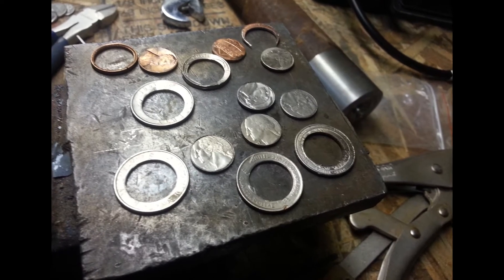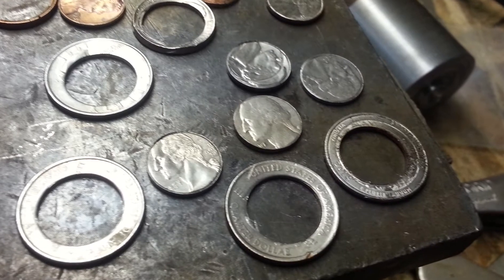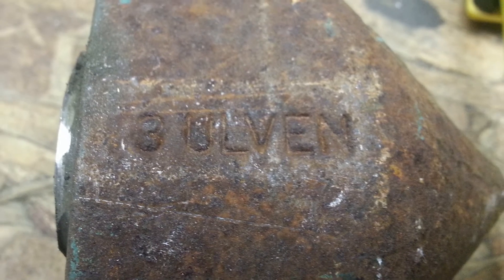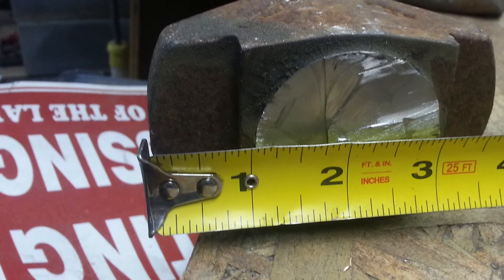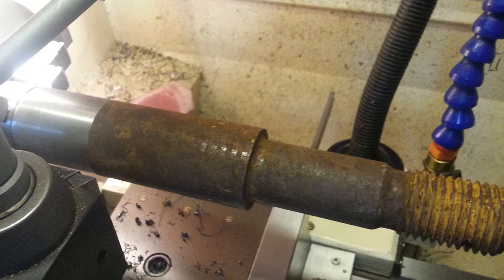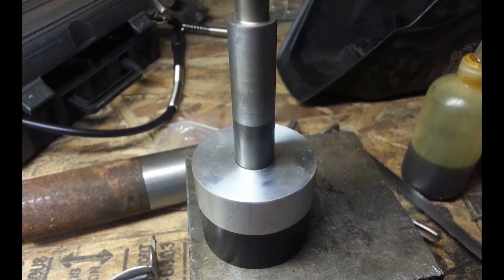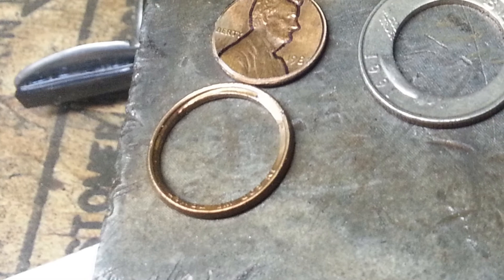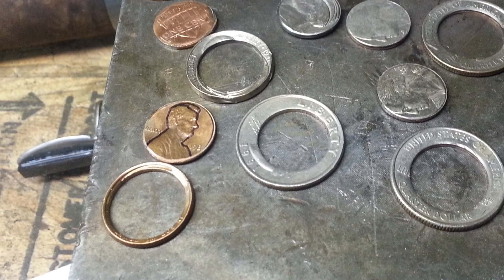Basic punch & die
A friend of mine wanted a simple punch and die set for making coin rings last year. It was a good chance for me to mess with punches and dies, which I don't use much. I'm glad it worked well on the first attempt. The die was heated until non-magnetic, then quenched in warm brine. I don't know the alloy composition but I got lucky and it came out quite a bit harder. The punch was turned down to diameter and a slight concavity turned into the face. It was cut from some hardened rod so I didn't give it any further treatment. The set can be used in a vise or arbor press, or with a hammer. I was worried that the punch might crack from hammer blows but the material seems to have been well tempered.

That's it. Simple as that.